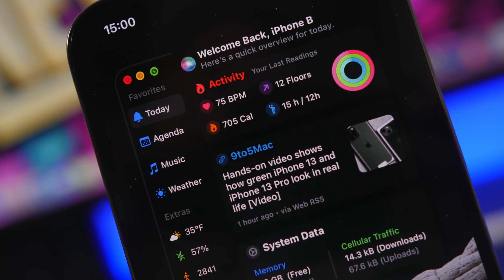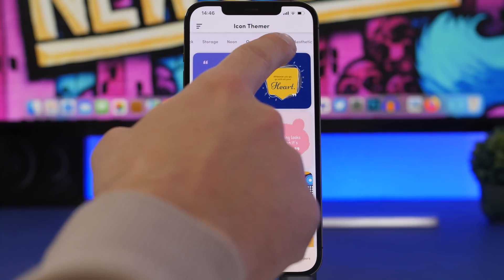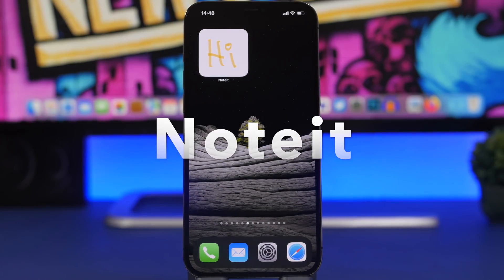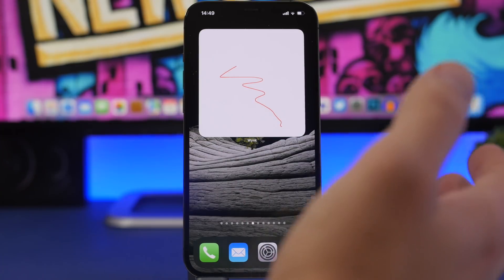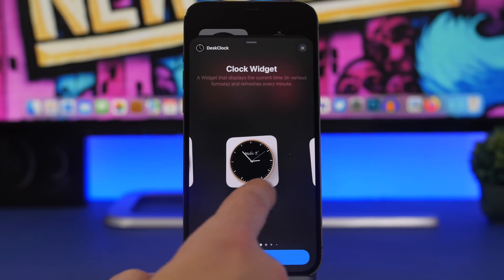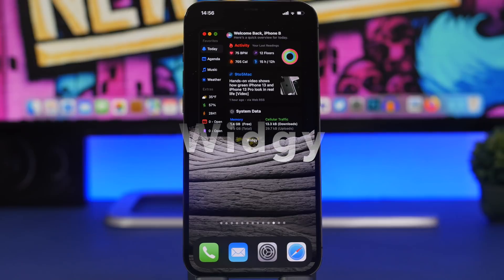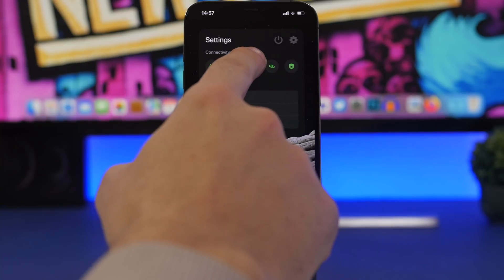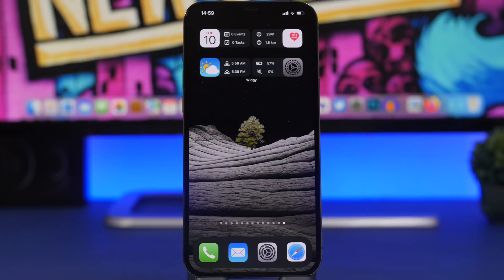10 iPhone Widgets You Never Knew EXISTED !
iOS 15 widgets you must have. Some of the best iOS 15 home screen widgets that you must download on your iOS 15 iPhone and probably didn't know existed.

iOS home screen widgets are a great feature of iOS and hopefully will be even better in the future. There are a lot of iOS 15 home screen widgets on the App Store but these are some of the best ones you can download on your device.

👉Widgy Widgets on video:

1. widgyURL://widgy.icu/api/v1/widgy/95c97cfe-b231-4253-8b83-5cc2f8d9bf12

3. widgyURL://widgy.icu/api/v1/widgy/95c97d83-18b9-4bcb-b703-cc210e45c400

Intro 0:00
Hit it 0:36
Icon Themer 0:45
Countdown 1:57
Noteit 2:35
Wynk 3:20
Widget Trivia 4:10
DeskClock 4:47
Clock Widget 5:29
Widgy Widgets 6:35